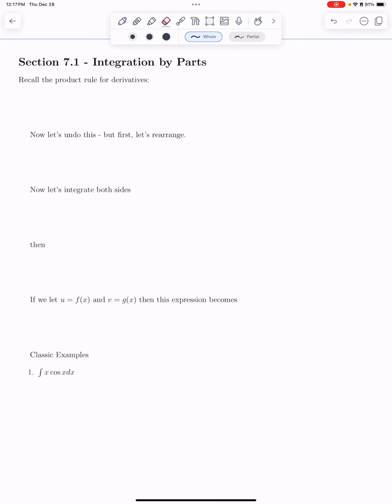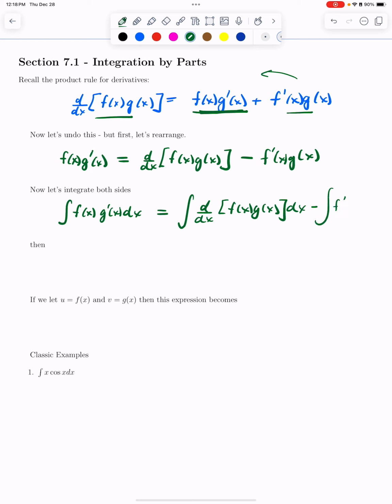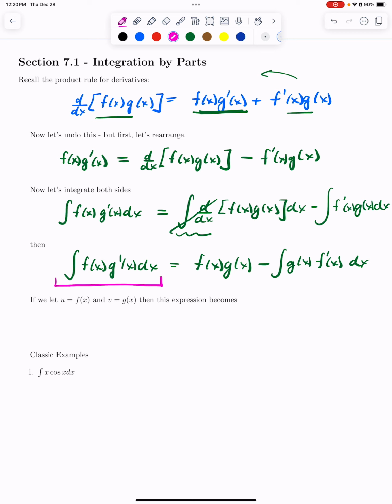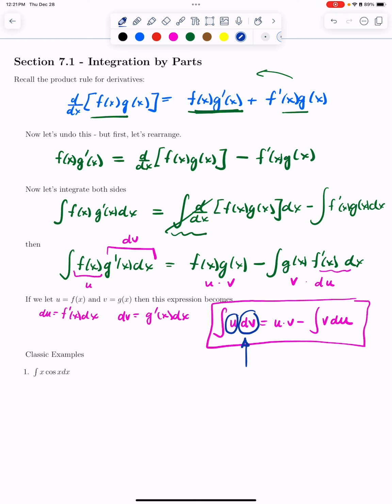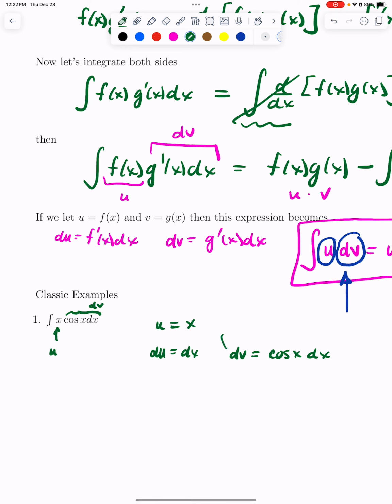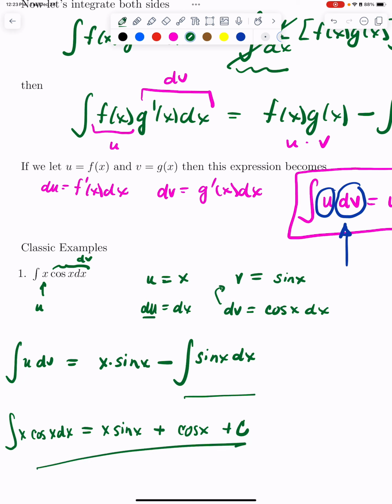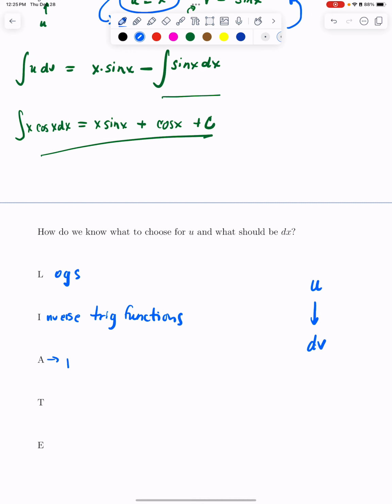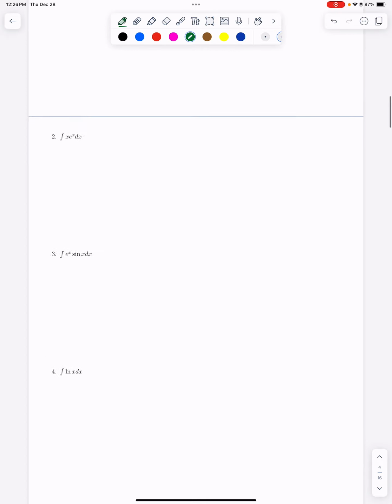Integration by Parts 1